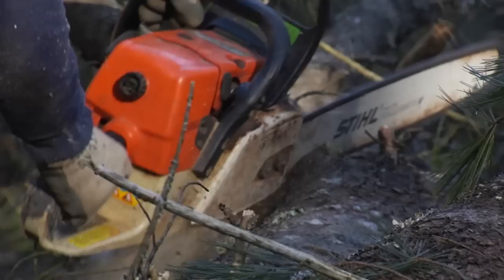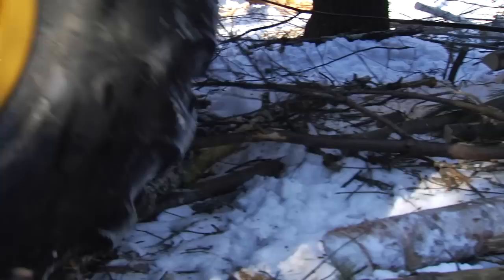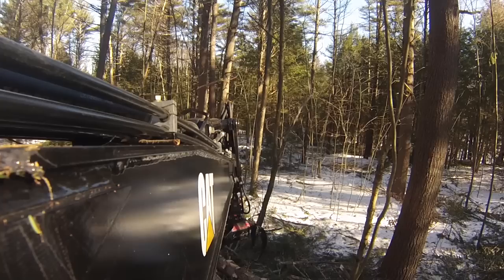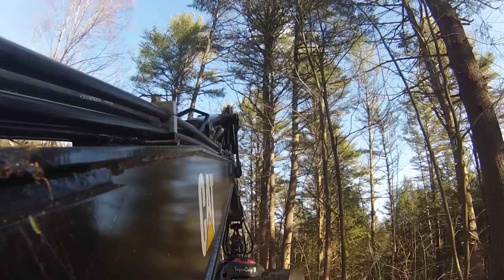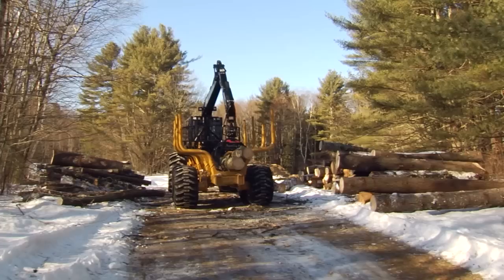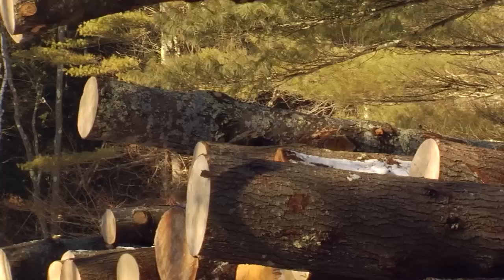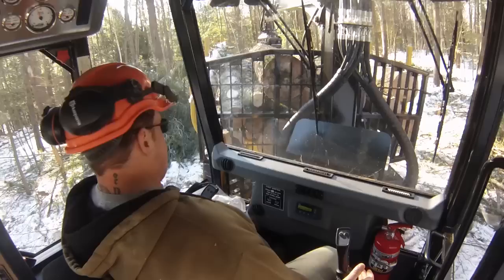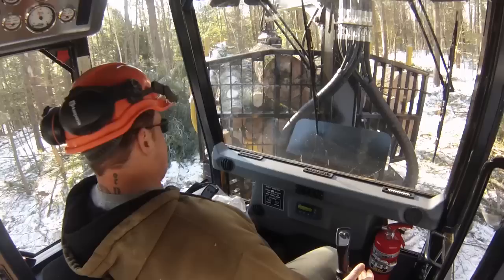UNH COLSA Forwarder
This new forwarder enhances the learning experience of students enrolled in our forestry programs and provides significant advantages over the former cable skidder.

In addition to the educational experience the new forwarder is providing our students, it is also benefiting our Office of Woodlands and Natural Areas and the 3,800 acres of woodlands they manage.  These woodlands are vital to the research of our faculty.

The College of Life Sciences and Agriculture, NH Agricultural Experiment Station, Thompson School of Applied Science and Office of Woodlands and Natural Areas would like to thank the many individual donors to this project.  Without your support, this project would not have been successful.  We'd also like to thank the Plum Creek Foundation, the Farm Credit Northeast AgEnhancement program, and Milton Caterpillar.

Produced by Scott Ripley, UNH Video Productions